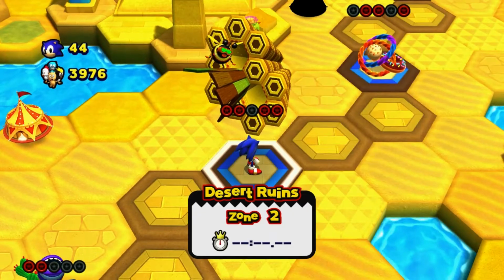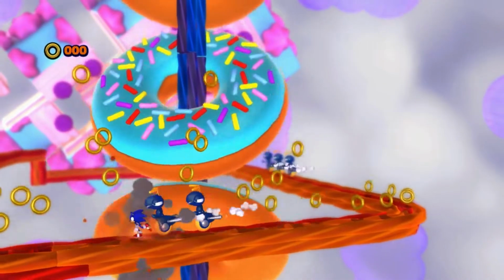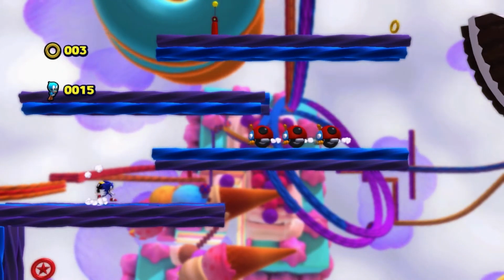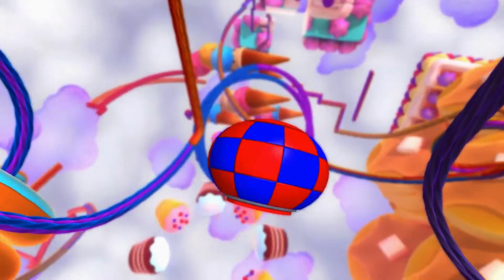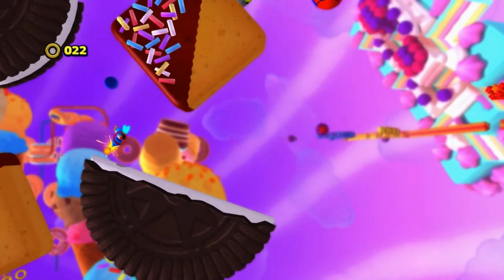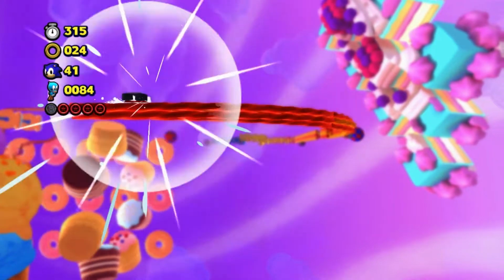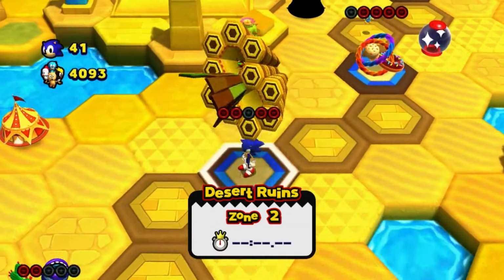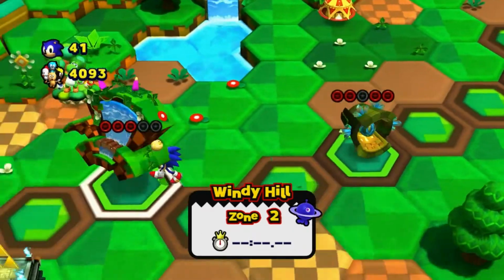Sonic Lost World Gameplay + Shout Outs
Im Back To My Gameplay Videos and Plus 2 Shout Outs